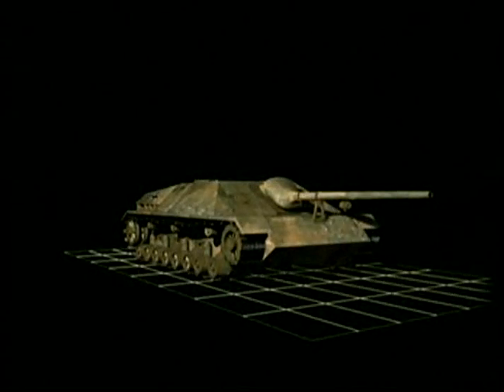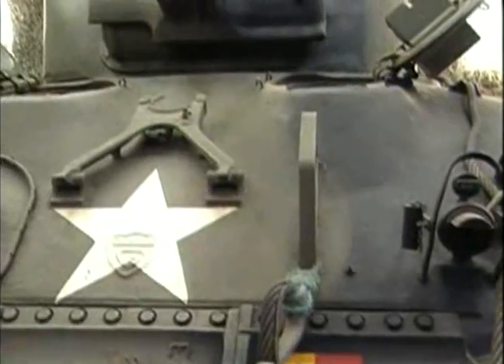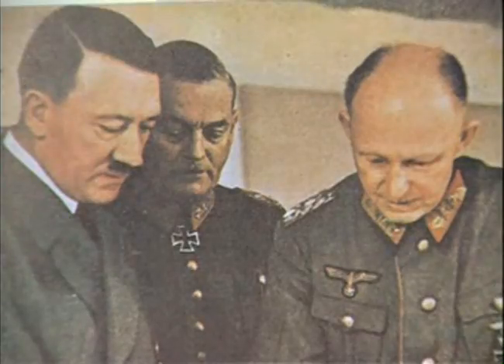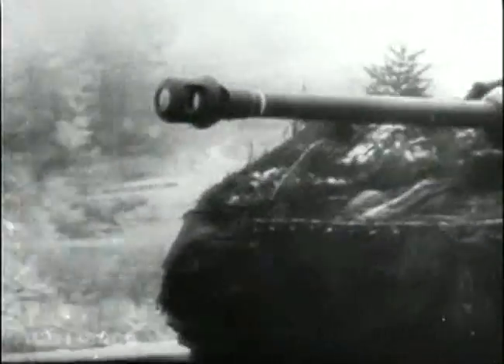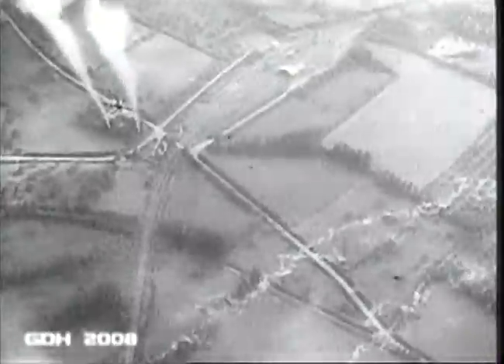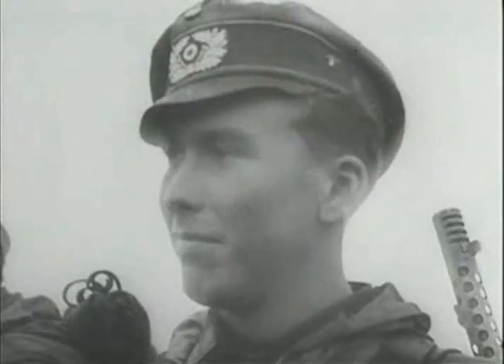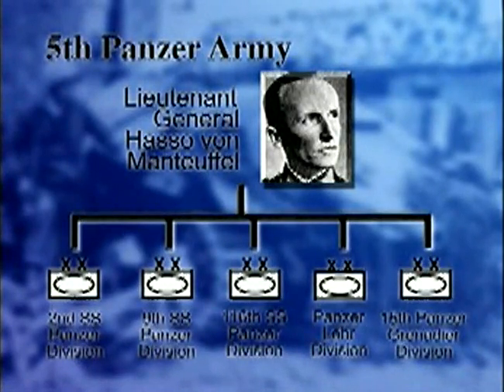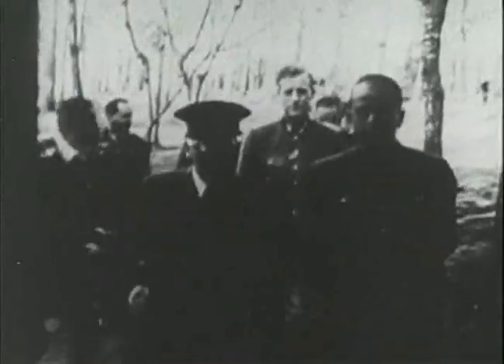(3/6) TANKS! Battle of the Bulge (GDH)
This episode of TANKS! examines the Ardennes offensive launched by the German Army into Belgium and Luxemburg. The battle is commonly referred too in the United States as the Battle of the Bulge.

The German Army was suffering defeat upon defeat in the east. The Soviet Unions offensive doctrine had become more complex and detailed in scope. Operation Bagration dealt a sweeping blow to Army Group Center. Almost an entire army group was destroyed in detail. The German Armys casualties were more than the replacement army could re-introduce into combat. The more powerful T-34/85 and especially the IS-2 were deployed in mid-1944. The IS-2 was equipped with the 122mm cannon. This cannon could penetrate 160mm of armor plate. More importantly the kinetic energy delivered by the 122mm could disable a Tiger or Panther without penetrating. (GDH)

Hitler realized that any offensive on the eastern front in 1944 would fail. The Soviet forces were far too strong to make any impression. Hitler summarized that the logical attack should be directed at the Italians of the western alliance. The Americans.

The Allies suffered from serious manpower shortages. Replacements were not making good the combat losses. Eisenhower made the decision to take a calculated risk, by leaving the Ardennes section covered with a light presence. Green and exhausted units were placed in this area. (GDH)

The shock of the initial assault dumfounded most in the Allied High Command. The Allied lines on the North and South shoulders held. However, in the central area the Germans completely broke through. The 82nd and 101st Airborne Divisions raced to the area. The 101st made their heroic stand at Bastonge in this sector. (GDH)

The American counter-attack, with limited UK support, drove the Germans back to their start lines in January 1945. Most casualties occurred during this counter-offensive. By the end of the Battle of the Bulge, Americans had suffered 20,000 killed in action.